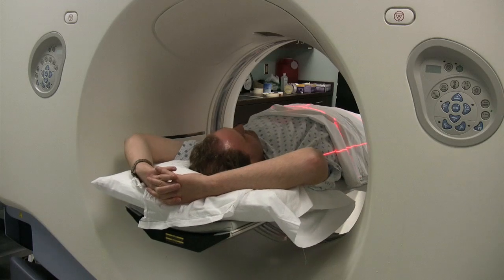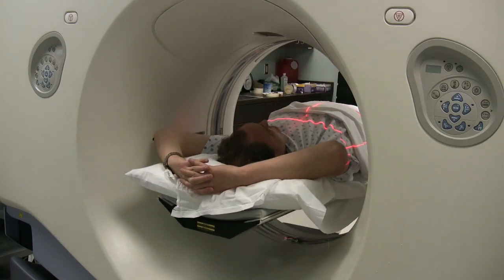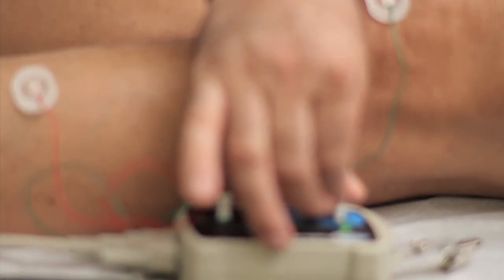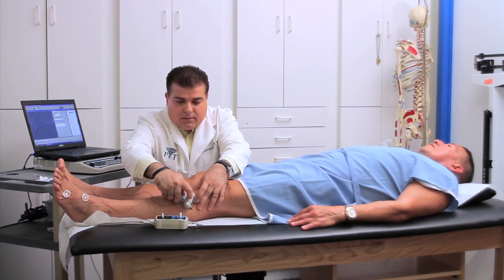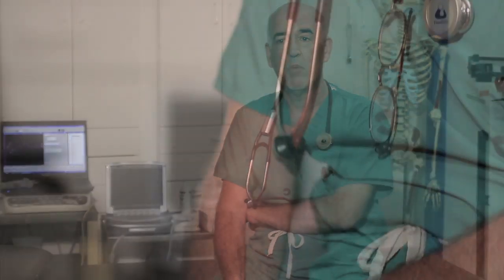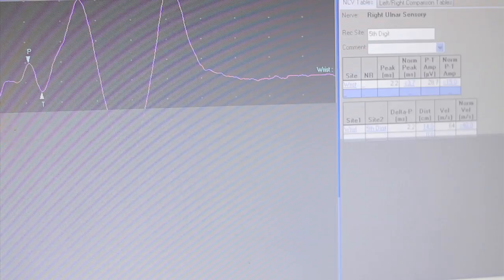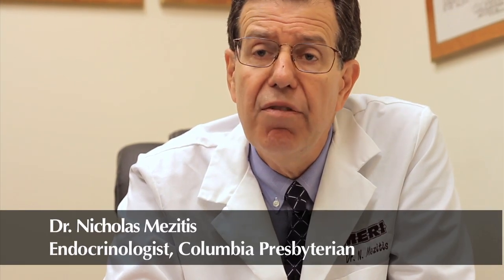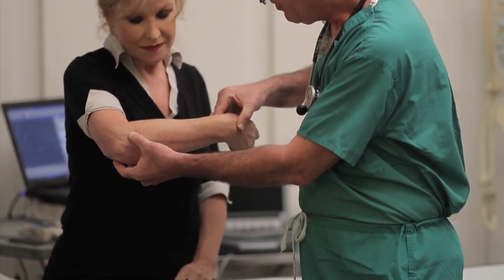EMG/NCS for Professionals - Hands-On EMG Testing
Nerve Conduction Studies & Electromyography Testing can be part of your Medical Practice now.  Best quality Cadwell equipment. Hands-On EMG Testing offers EMG/NCS Testing, Musculoskeletal Ultrasound (MSKUS) & VNG Testing.